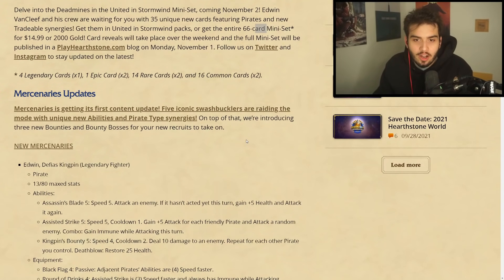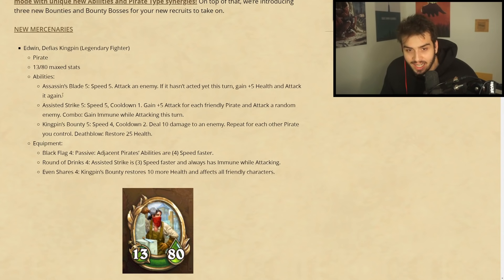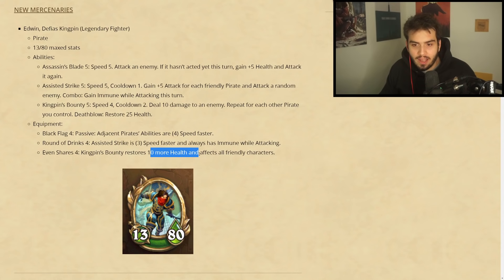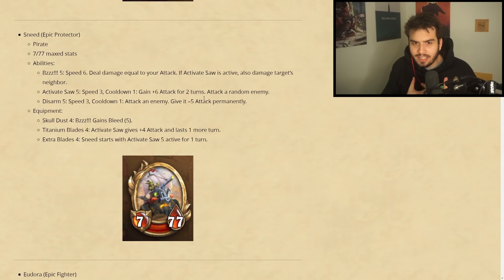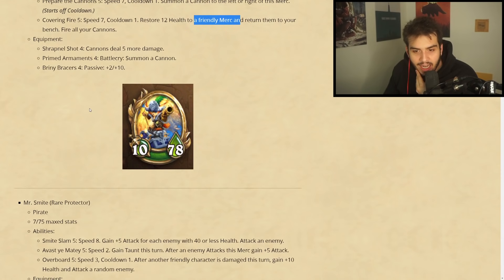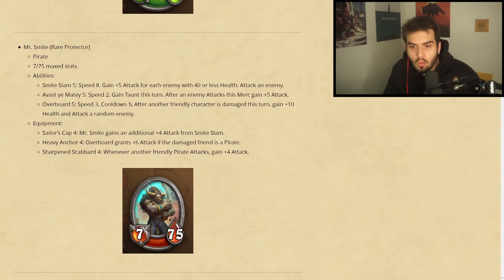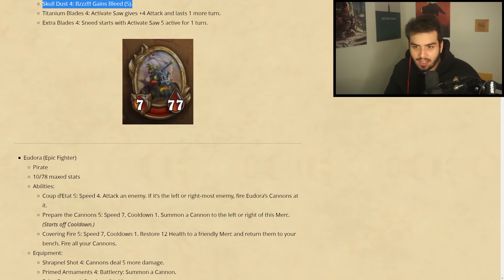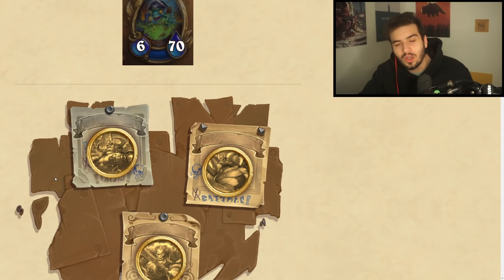EDWIN IS A MERC! NEW AMAZING PIRATE MERCS! | Hearthstone Mercenaries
Rarran here, This Hearthstone video is on NEW AMAZING PIRATE MERCS! | Hearthstone Mercenaries

What is the Mercenaries Fighting Pit? The PVP Mode of Mercenaries
The Mercenaries Fighting Pit is where PVP Combat takes place.

Matchmaking aims to pair players that have near-equivalent levels of power - no pay to win here.
You can't see which moves your player opponent is locking in, unlike while hunting Bounties, so strategy is supreme!
You can earn achievements in this mode, rewards, and with enough practice can top the leaderboards.

What is the Mercenaries Travel Point? The PVE Mode of Mercenaries
The very top of your village is the Travel Point. It is here where we can access our Bounties and choose which zone we are going to hunt.

The Bounties unlock sequentially within a Zone and each has a suggested level and predetermined Bounty Boss.
Upgrading the Travel Point will unlock Heroic-level Bounties which provide more challenging content.
A future update to Mercenaries will allow an additional upgrade level on the Travel Point to unlock Legendary-level Bounties.
This is our main PVE mode to play in with our Mercenaries.

I HIT TOP 100! Updated PVP Tier List for Best Mercenaries! | Hearthstone Mercenaries